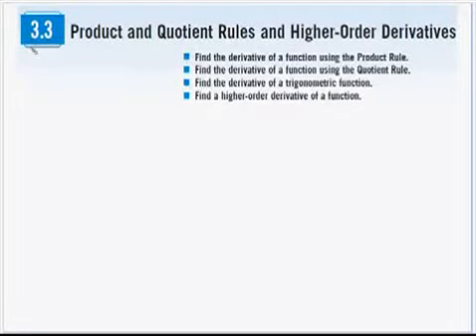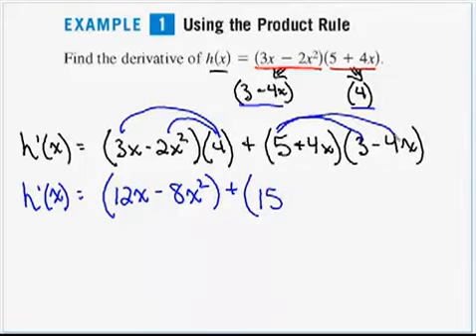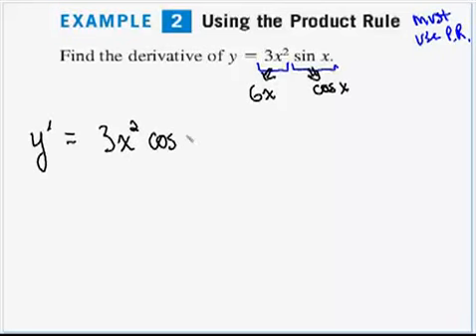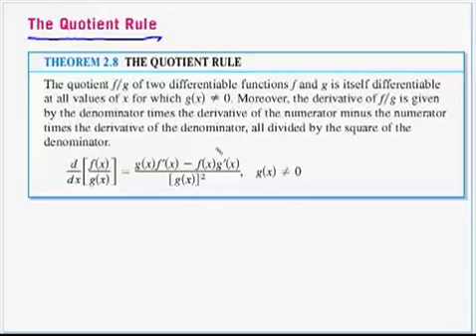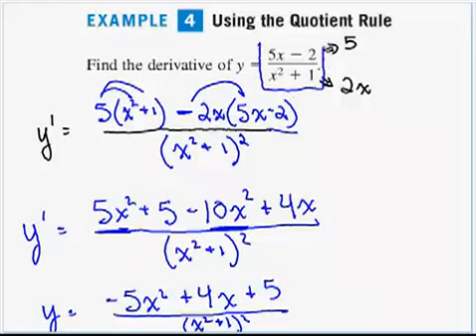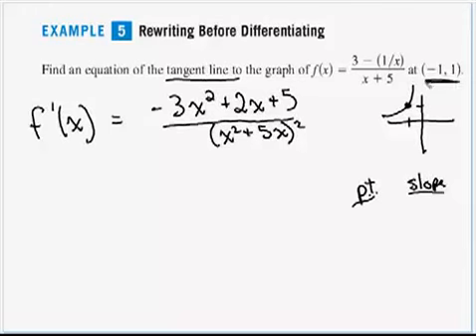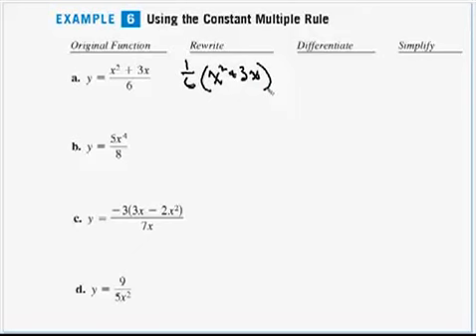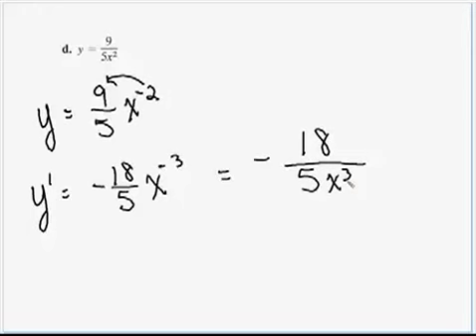3-3 Product, Quotient Rules, Higher Order Derivatives part 1